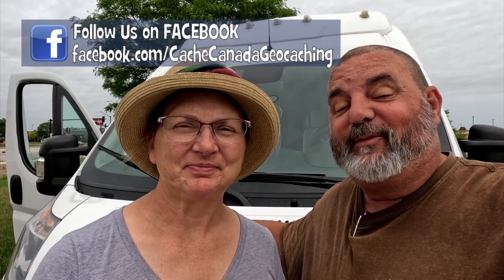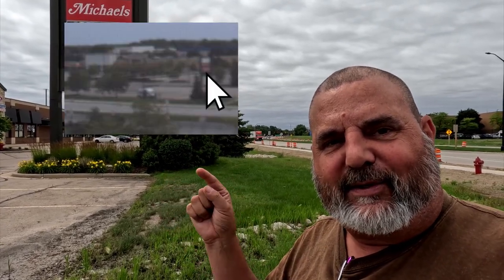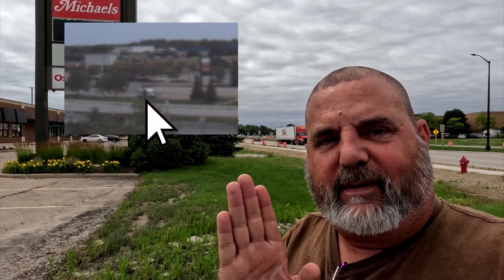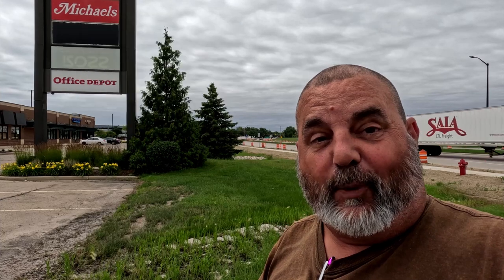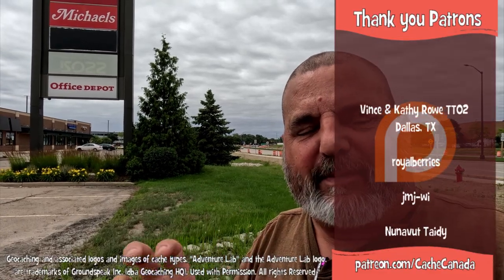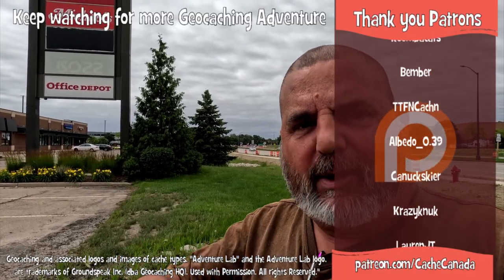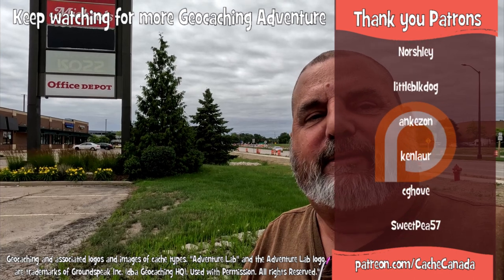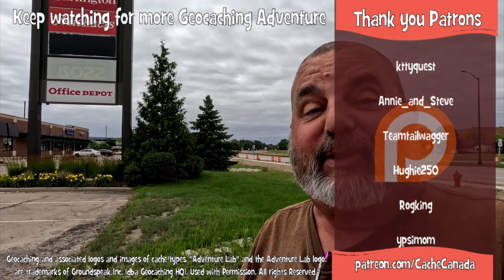Out Standing In Your Field for a One Minute Webcam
Out Standing in Your Field? Yup! This is a Webcam geocache where you must first take your picture standing in a field then find where the webcam is and capture your image.